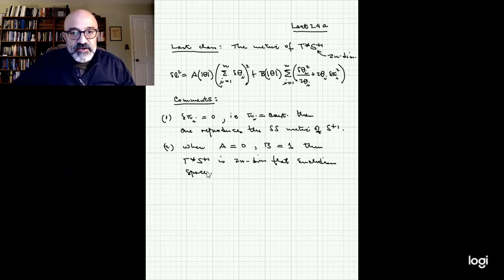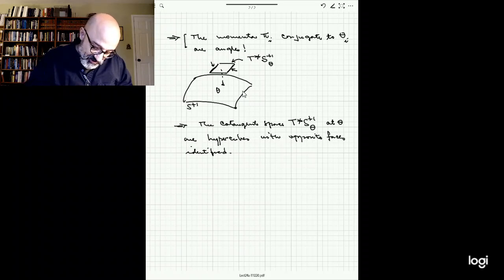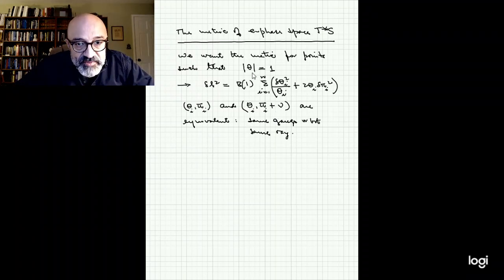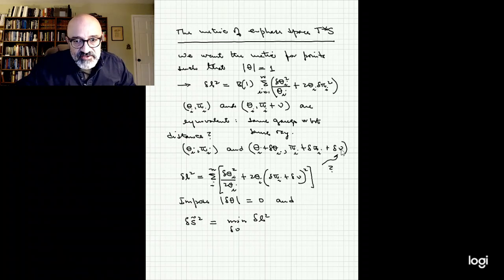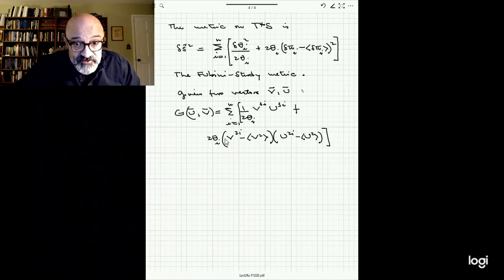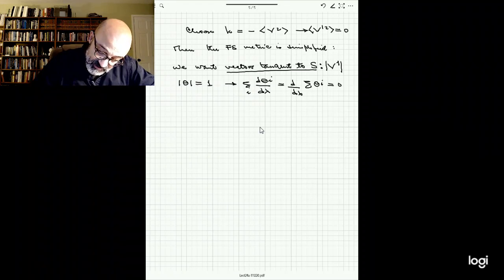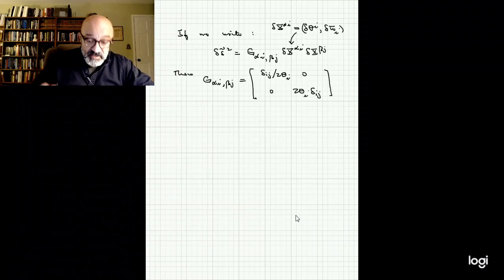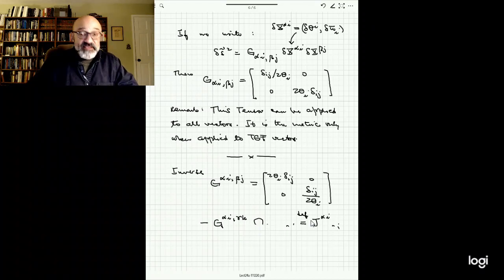Lecture 24 Part 1. Kinematics of Quantum Theory